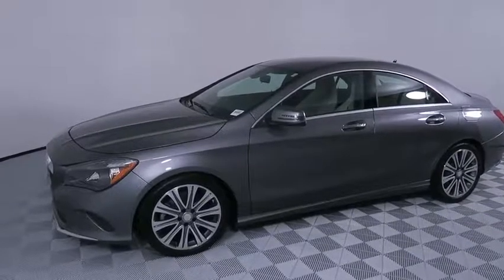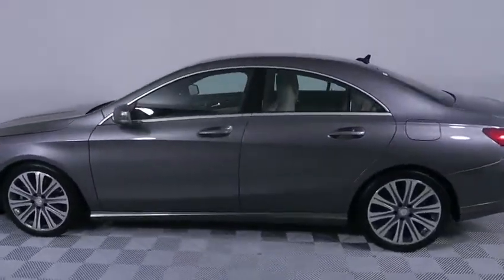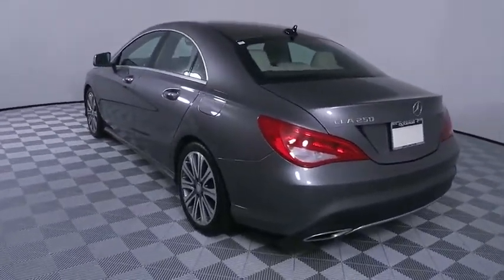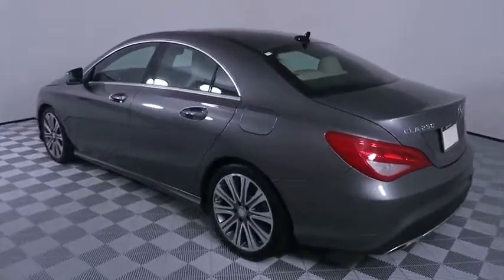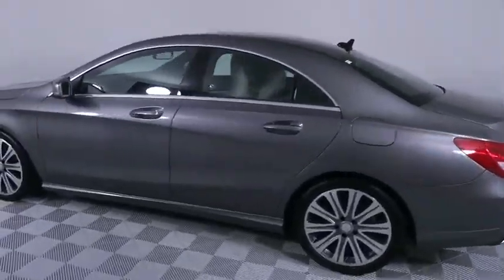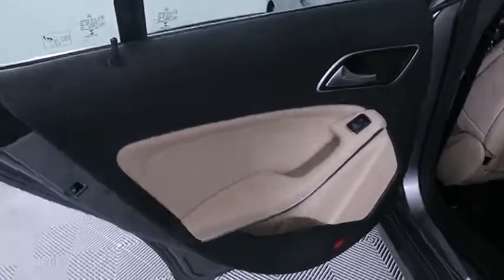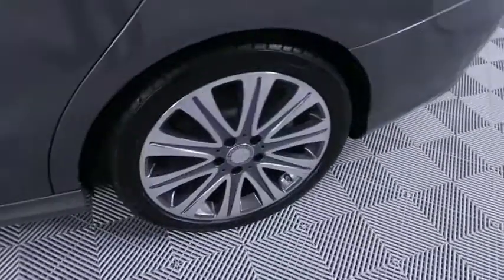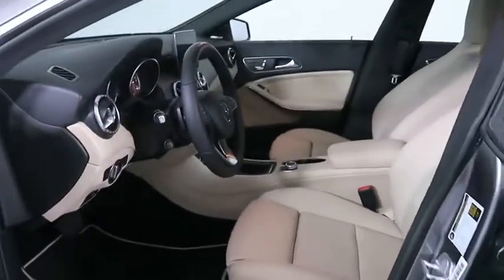2017 Mercedes-Benz CLA Atlanta, Brookhaven, Dunwoody, Decatur, Sandy Springs, GA 2191382A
Mountain Gray Metallic Used 2017 Mercedes-Benz CLA available in Atlanta, Georgia at Lexus of Atlanta. Servicing the Brookhaven, Dunwoody, Decatur, Sandy Springs, GA area.
2017 Mercedes-Benz CLA CLA 250 - Stock#: 2191382A - VIN#: WDDSJ4EBXHN432624

PLEASE CALL PATRICK JOLLEY AT //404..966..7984 OR EDDIE CUSHING AT //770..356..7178 WITH ANY QUESTIONS YOU MAY HAVE REGARDING THIS 2017 MERCEDES BENZ CLA WITH 58390 MILES ON IT. All vehicles are available for sale on the dealership lot. Take a look at this 2017 Mercedes Benz CLA that was just traded for here at Hennessy Lexus of Atlanta. According to Carfax, this is a one owner car that has one minor accident showing on the report. The vehicle comes with moonroof, bluetooth, backup camera, and more. Please feel free to give me a call on my cell phone at //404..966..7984 or shoot me an email at with any questions you may have. This vehicle has been through a 27 point safety inspection and has passed Georgia Emissions. My business partner, Eddie Cushing, and I have more than 48 years of combined experience in this one store. We are both Master Certified with Lexus and have been for many years. We believe in the dealership, we believe in our process, and we believe we provide the best customer service you can find in this business. Thank you for stopping by, and we look forward to hearing from you soon.